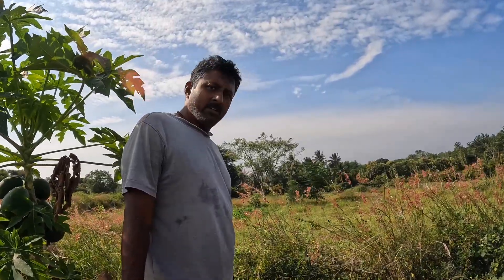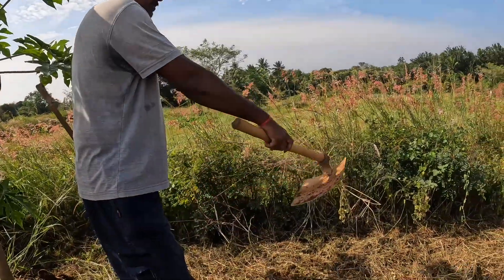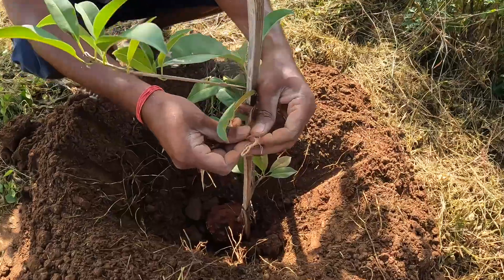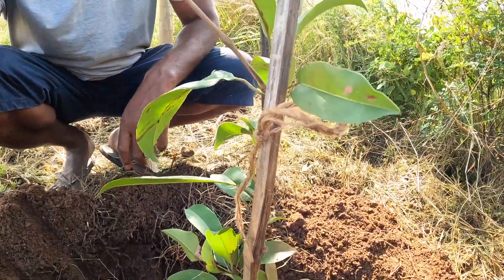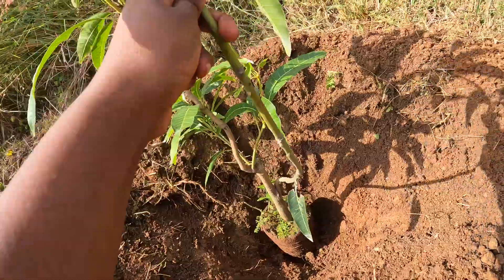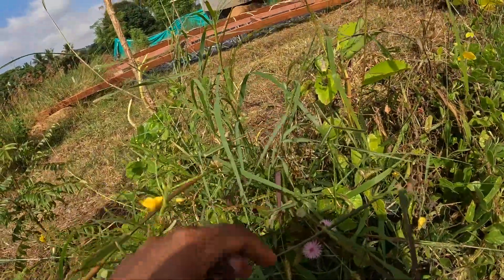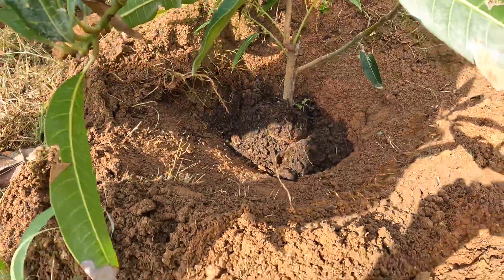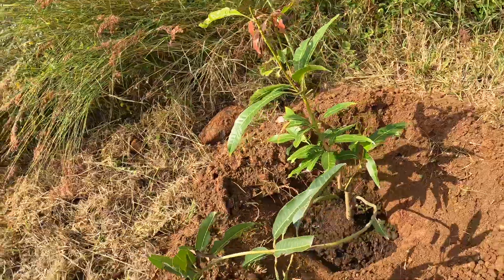Planting of Sapota & Mango Tree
My daughter and I planted sapota and mango tree at our farms. This video has the captured moments.